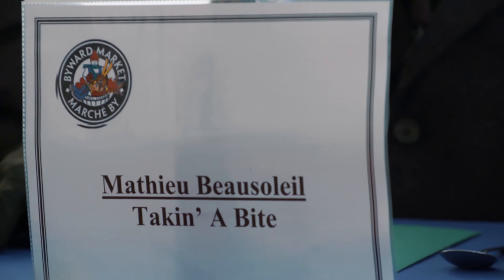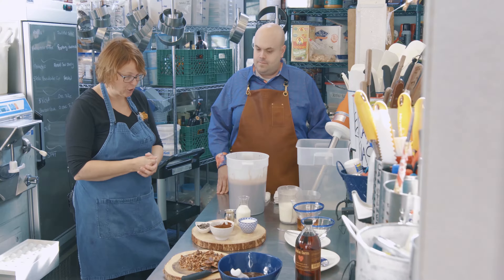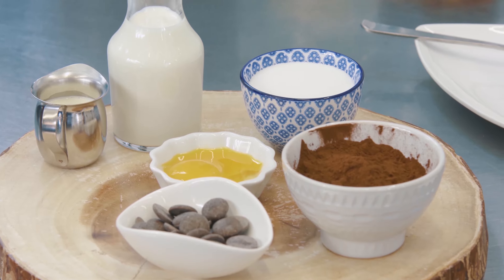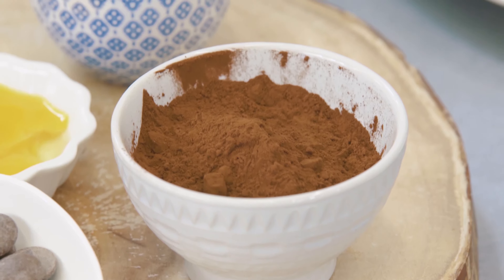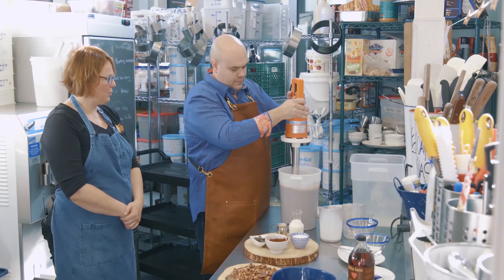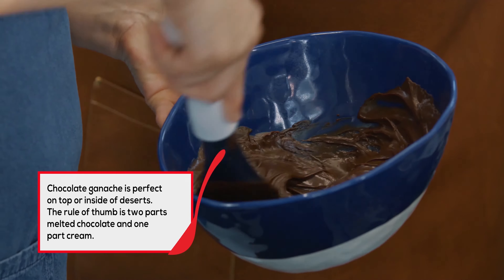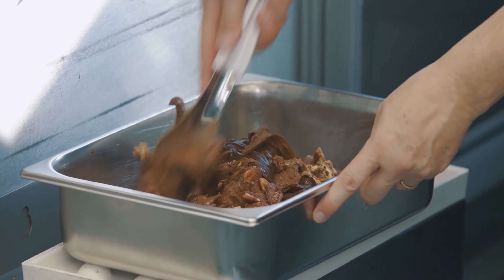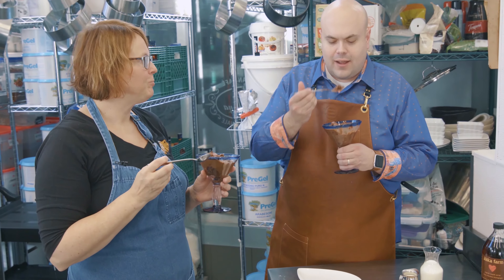Takin’ a Bite - Ottawa - Stella Luna - Gelato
Join Host Mathieu Beausoleil as he mixes up an international award-winning gelato with Master Gelato Chef Tammy Giuliani at Stella Luna Gelato Cafe in Ottawa, ON, Canada